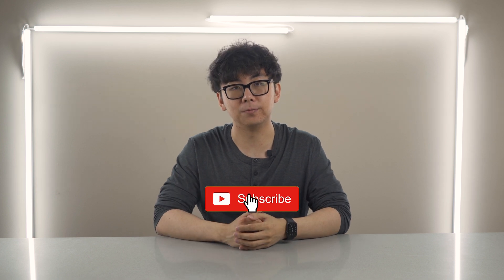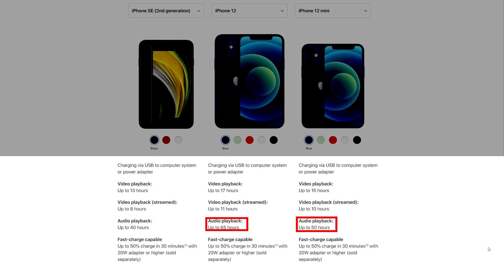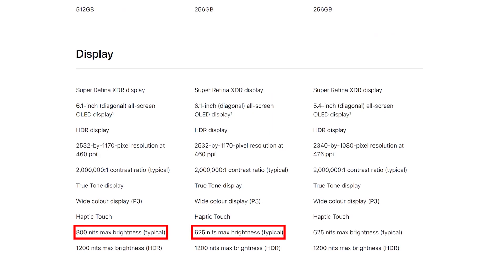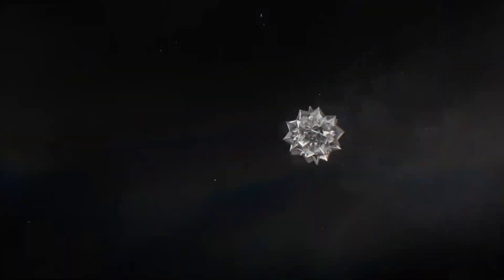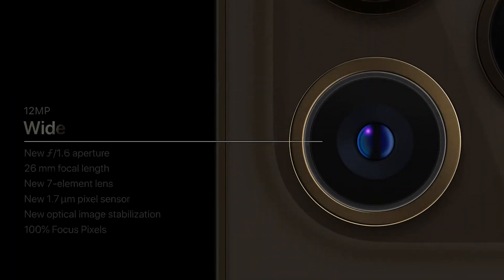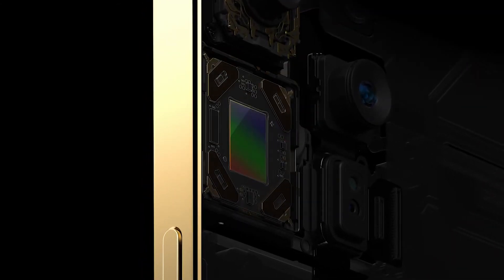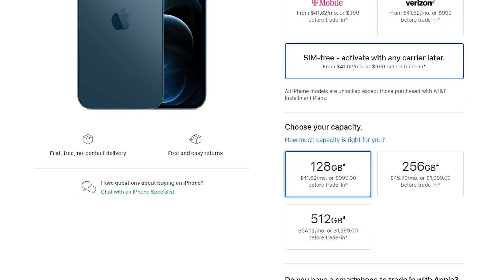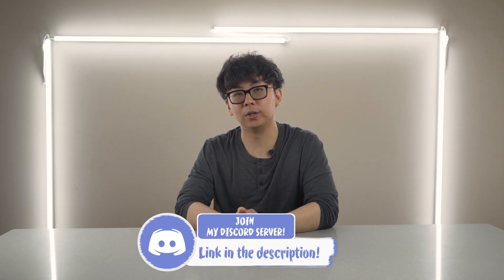iPhone 12 Buying Guide - 6 Things You Need to Know in 4 Minutes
Watch this iPhone 12 Buyers guide for important things to know before purchasing your iPhone. I go over details that a lot of people forget about when choosing which iPhone they want to purchase.

if you want the iPhone 12 mini, don't forget about the shorter battery life and that 5G will drain it faster

Don't spend extra money if you're looking for a high-resolution display. all iPhones this year carry the Super Retina XDR display. a high-resolution OLED, you don't need to spend extra to get it

All iPhones have the same IP68 waterproofing and that new ceramic shield, so your iPhone will be durable no matter what.

Don't spend extra for faster 5G. unlike other manufacturers, the 5G connectivity is the same no matter the device you pick.

Choose the iPhone 12 pro max if you want the best camera. it has a telephoto lens with more zoom, a larger sensor for better low light, and the new sensor-shift optical image stabilizer.

Last, if you want the 128gig iPhone 12, maybe consider getting the iPhone 12 pro instead. it has the same storage, has an extra lens and lidar sensor, and is made with better materials.

Gear I use for my videos:
Sony A7iii
Sony FE Kit Lens 28-70
Sony FE 85mm f/1.8
AT2020 Desktop Mic
Boya by-M1 lavalier Mic
Neewer Tripod/Monopod
Neewer Softbox and Lighting kit
Background Lighting Tubes
Nanoleaf RGB Lighting

Time stamps:
Intro: 0:00
iPhone 12 mini battery: 0:26
Super Retina XDR: 1:02
IP68 and Ceramic Shield: 1:34
Better 5G mm Wave: 2:08
Camera upgrades breakdown: 2:24
iPhone 12 Pro is a great deal: 3:09